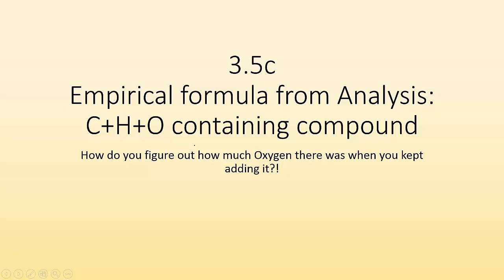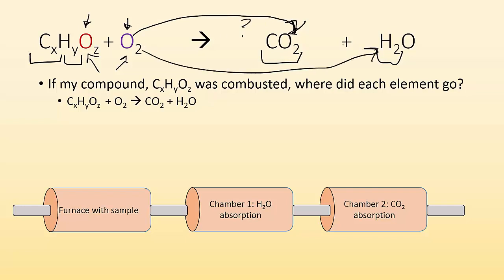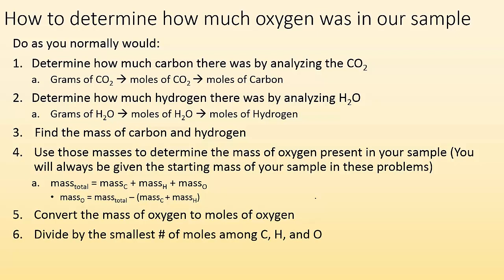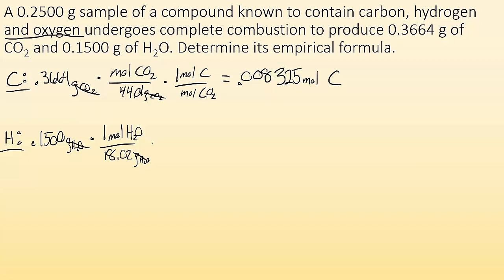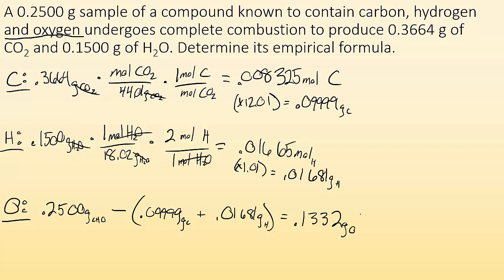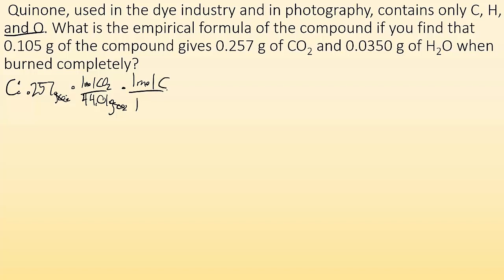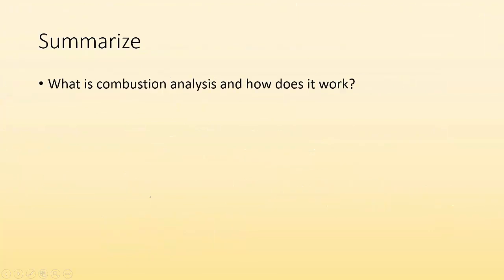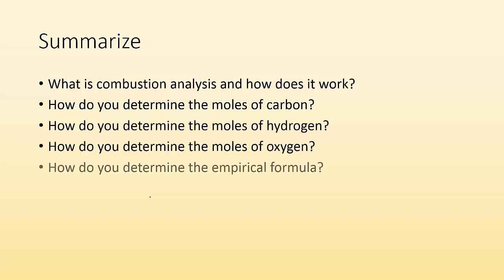3.5c Empirical formula from combustion with C H and O containing compound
Empirical formula from combustion with C H and O containing compound